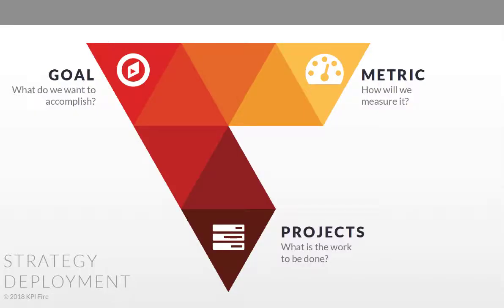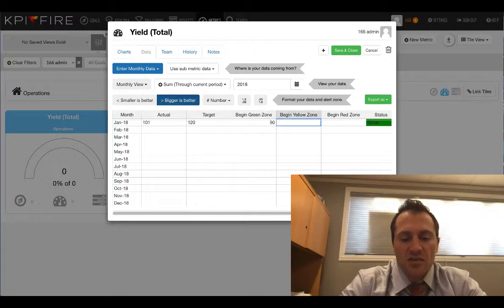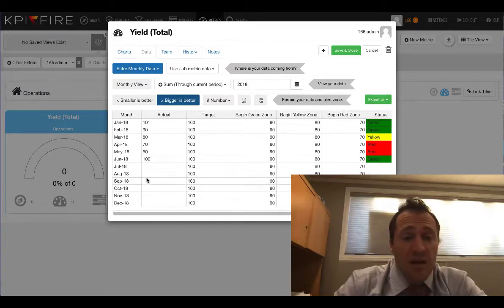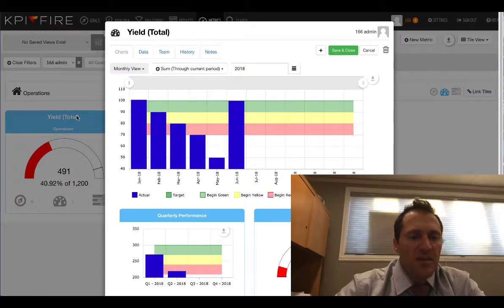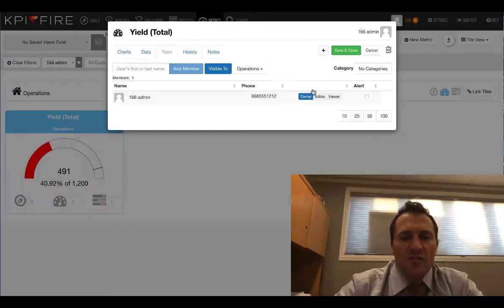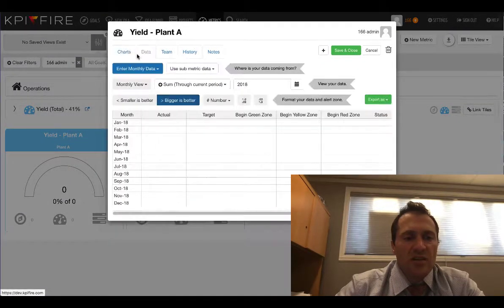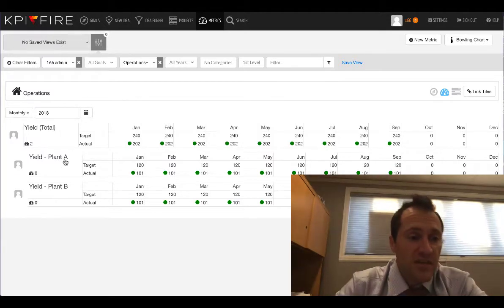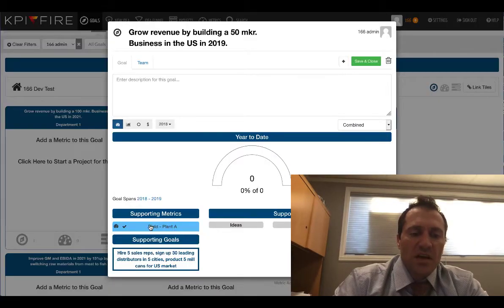Metrics in KPI Fire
Without using metrics, you’ll never know if your projects and processes are succeeding. Watch as Keith Norris explains how to use the Metrics feature in KPI Fire.